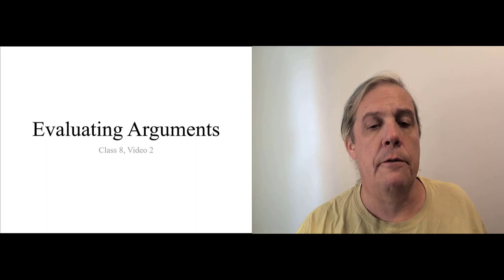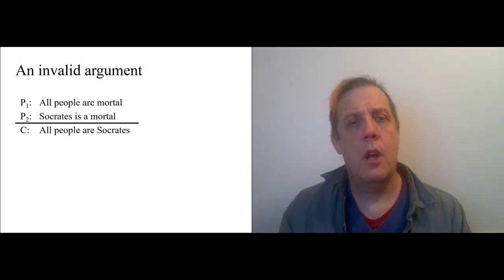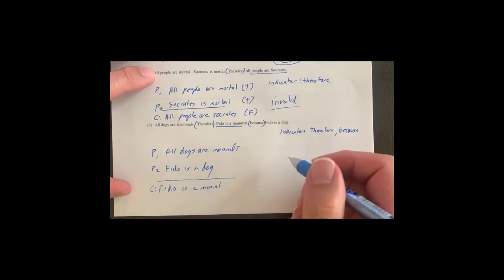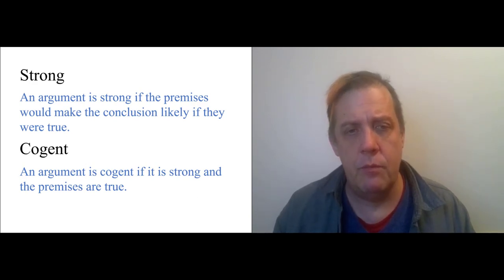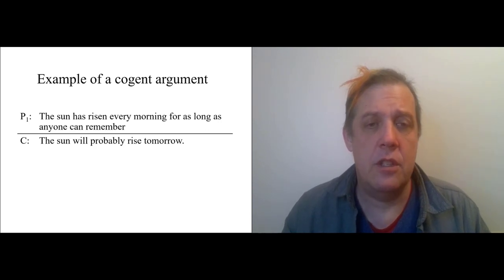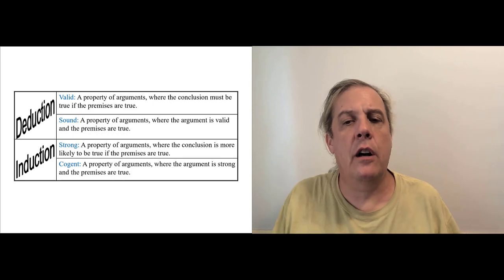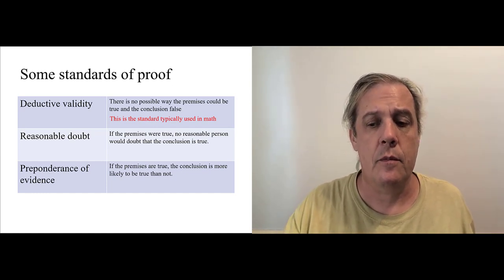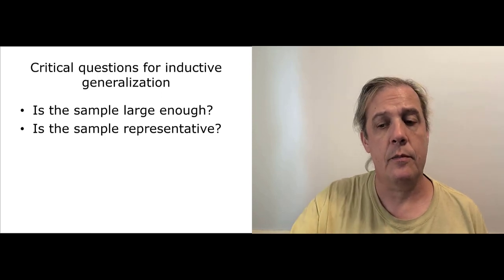Class 8 Video 2 Evaluating Arguments